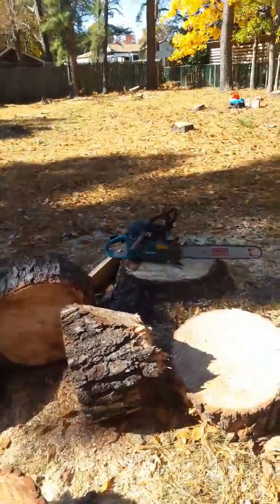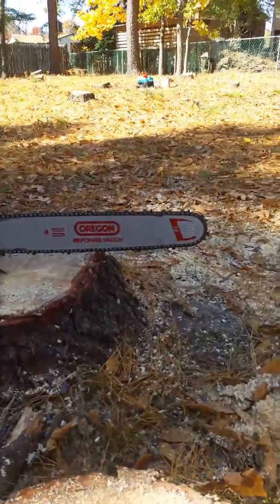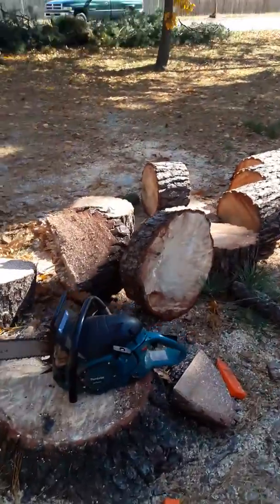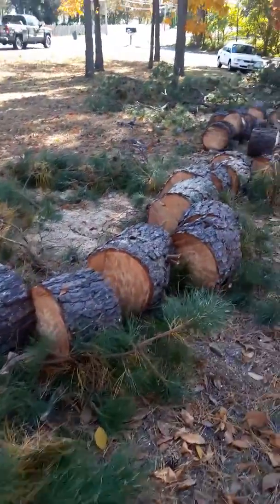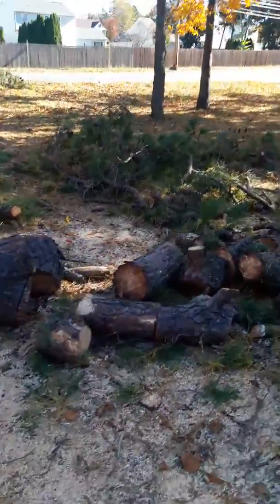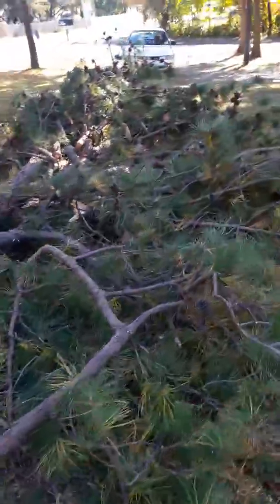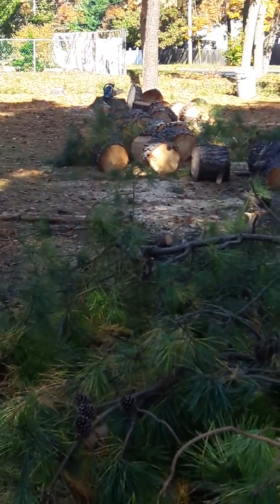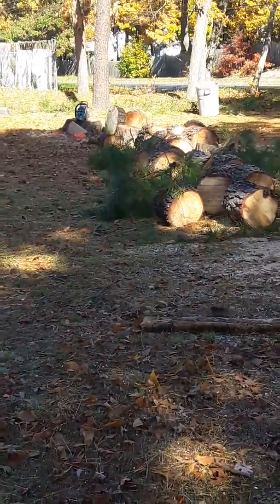Makita dcs6421 capabilities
Best saw for the price.  Look at its power